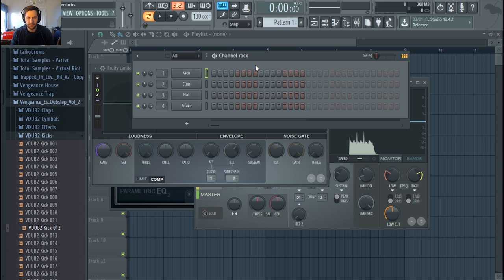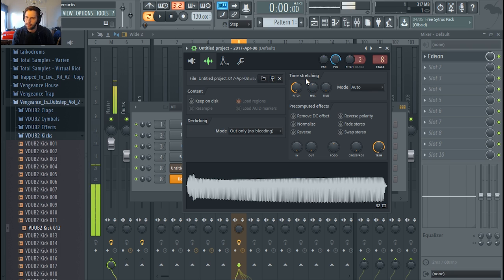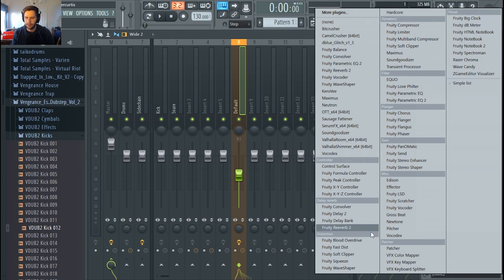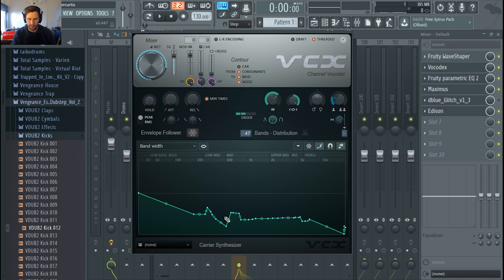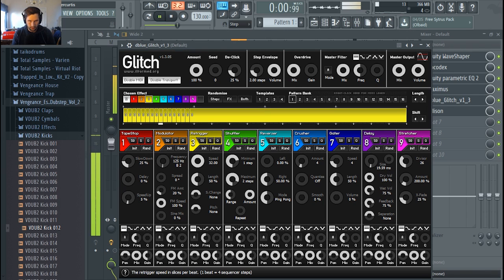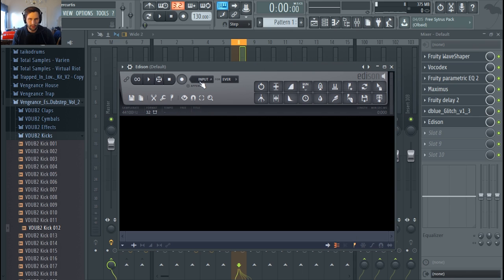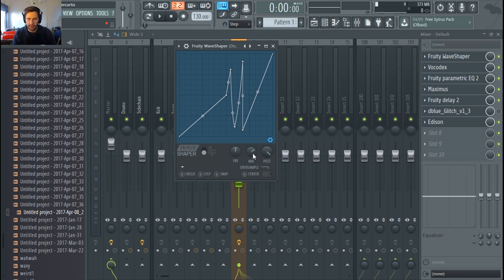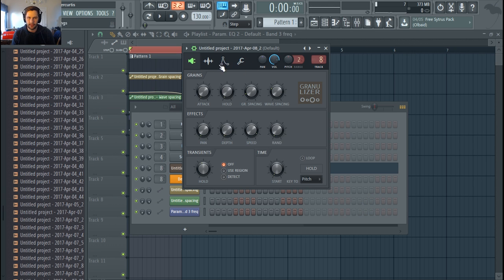Cool Xilent Type Bass Sounds W/ Fruity Granulizer and Glitch! (Free Plugin)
Glitch is free!

wuv you =)